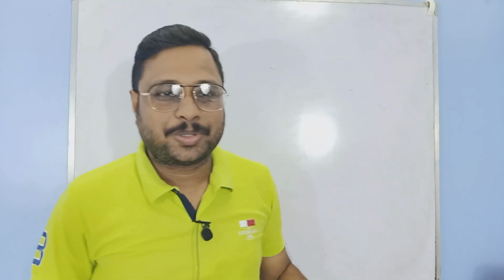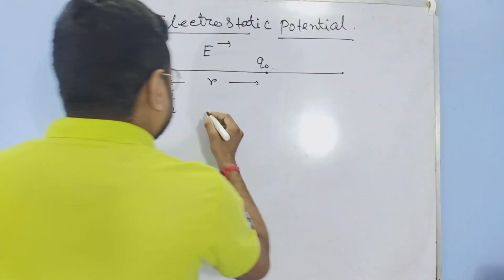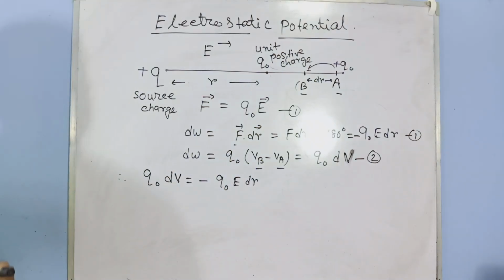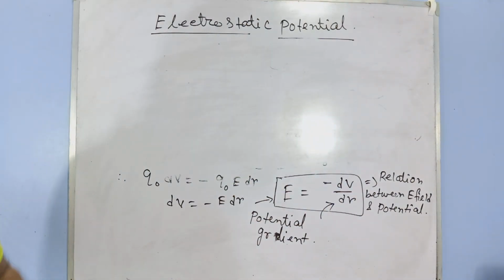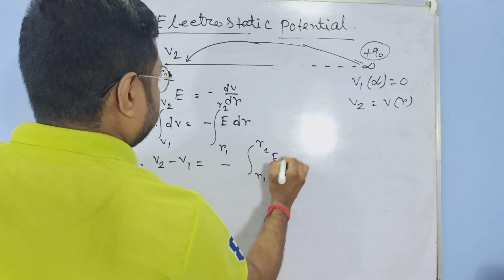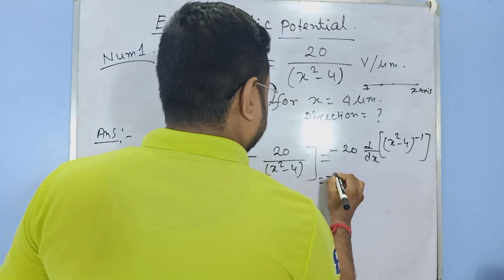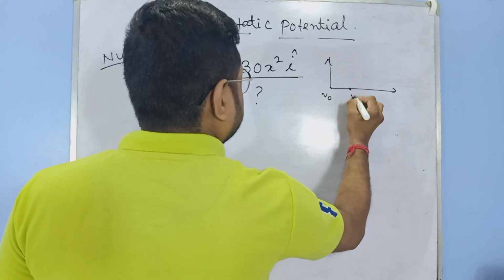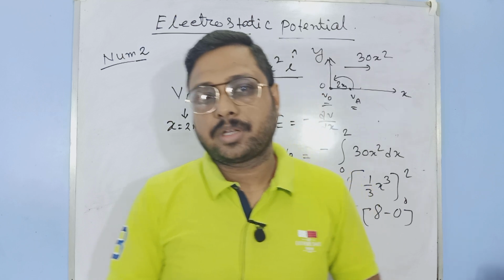ELECTROSTATIC POTENTIAL AND CAPACITANCE|RELATION BETWEEN ELECTRIC FIELD AND POTENTIAL|CLASS 12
electrostatic field and charges of electrostatics chapter 2 class 12 physics
electrostatics chapter 2
electrostatics potential and capacitance
electric potential and potential energy in one shot
properties of equipotential surface
potential gradient class 12
relation between electric field and potential gradient
relation between electric field and potential derivation
relation between electric field and potential physics wallah
electric potential and capacitance class 12 physics wallah
electric potential and capacitance class 12 rajwant sir